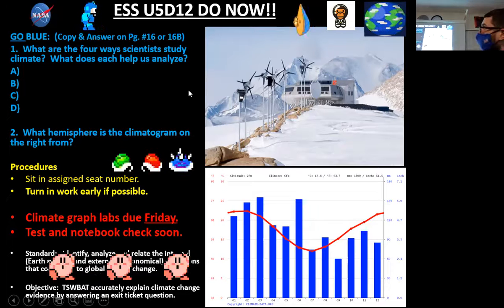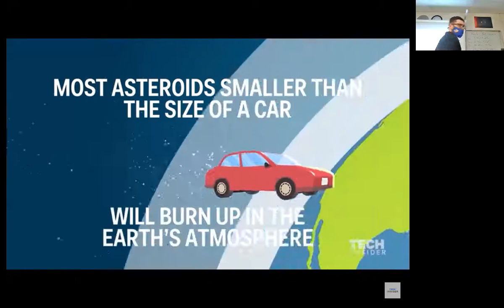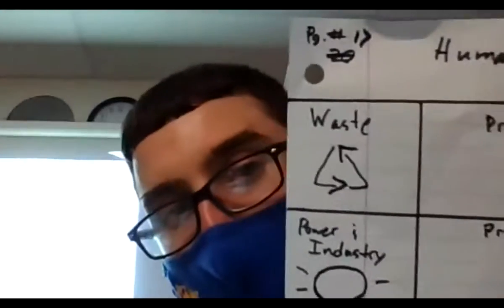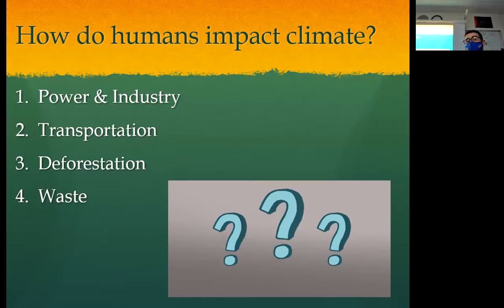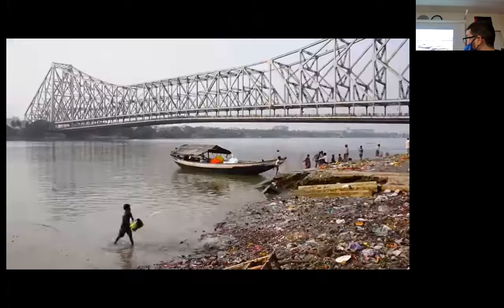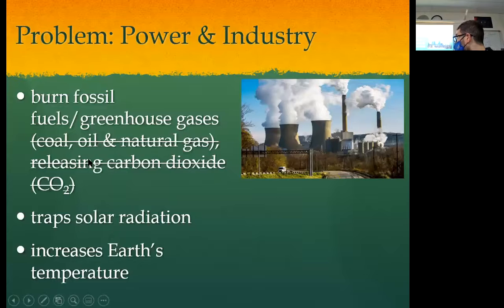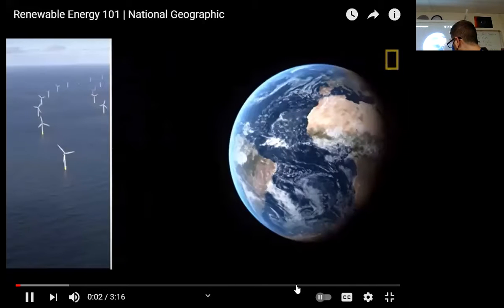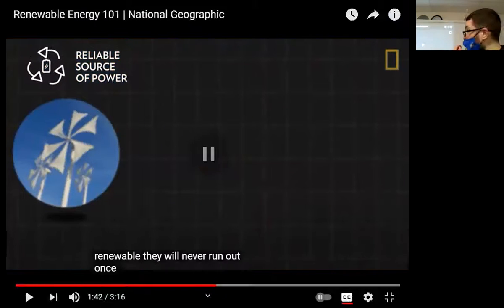Climate Change - Human Impact 1